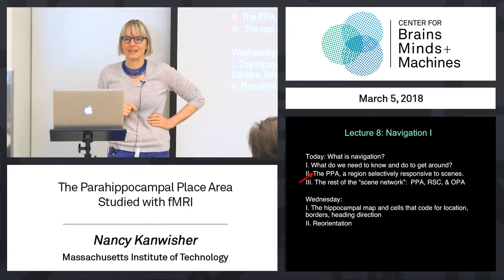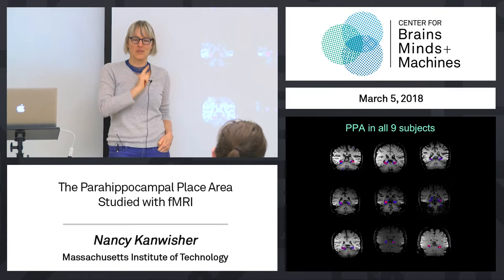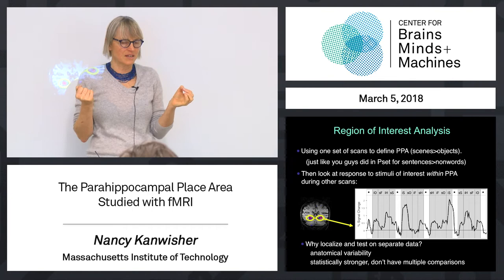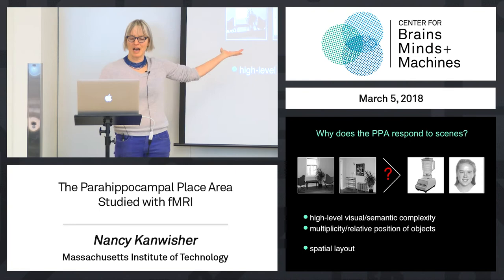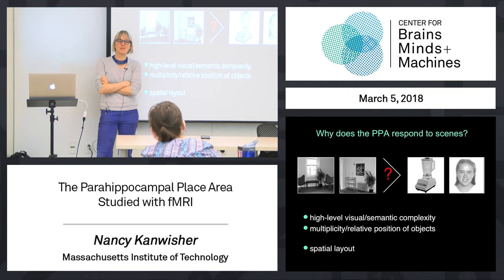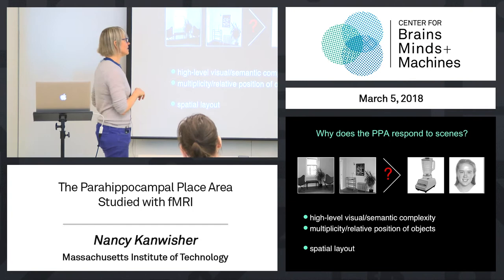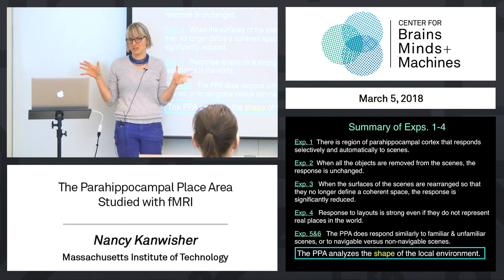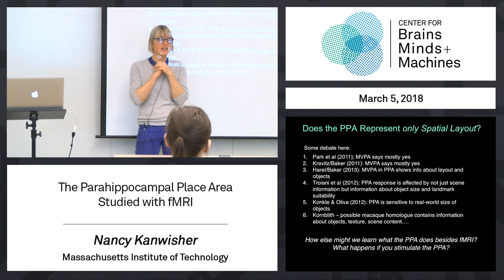5.3 - The Parahippocampal Place Area Studied with fMRI